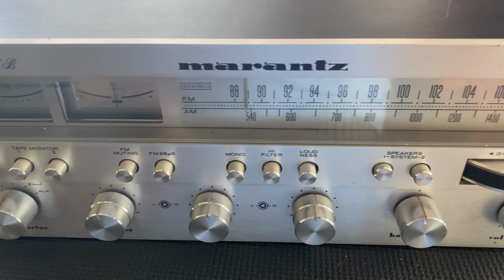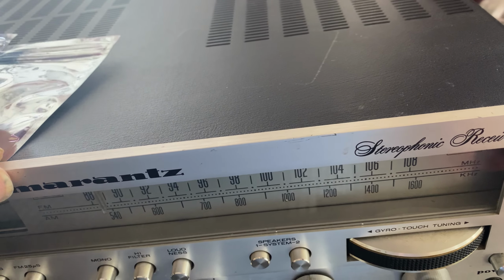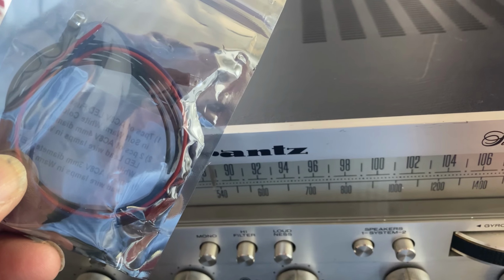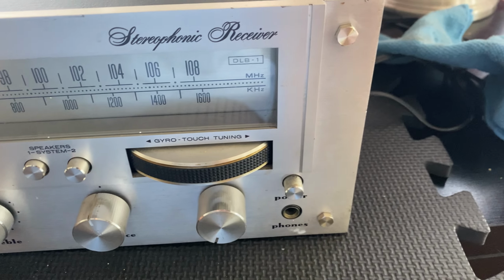Marantz 2252B Servicing